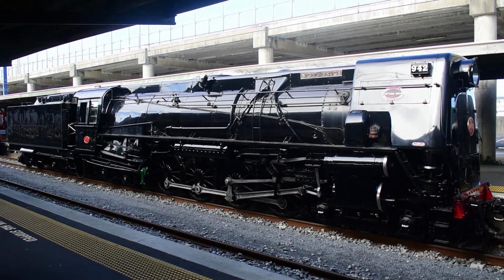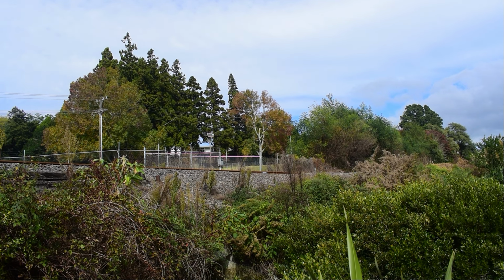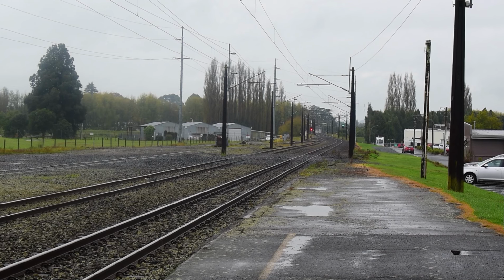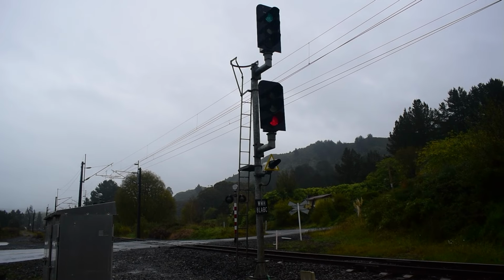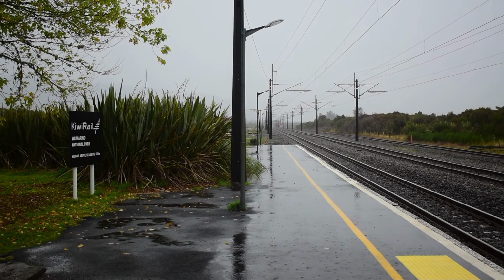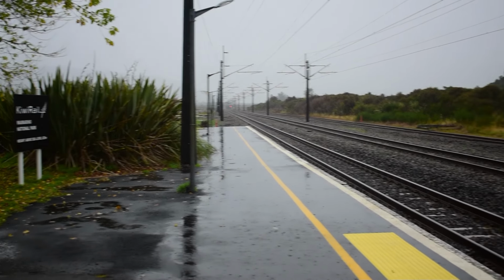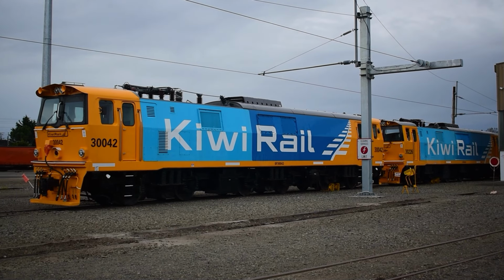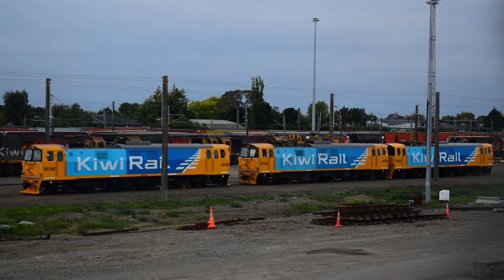Chasing KiwiRail's Freight and Passenger Trains on the NIMT ~ 20/04/2024 (HD)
Following DLs 9642 and 9757 down the Main Trunk between Otorohanga and Feilding. Throughout the day, we also saw DFB 7307 with the southbound Northern Explorer, and the refurbished EFs parked in Palmerston North again.